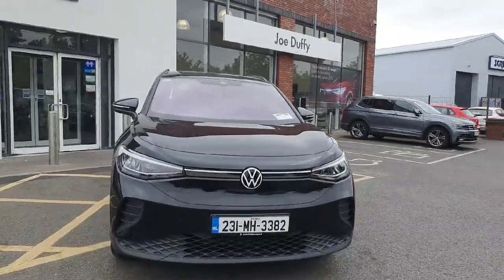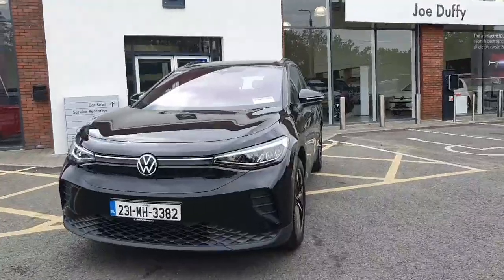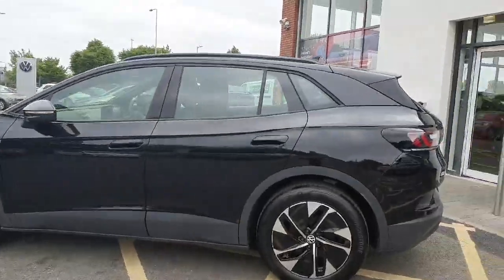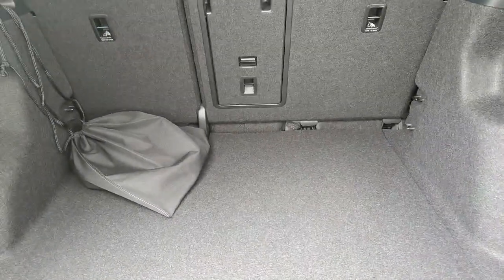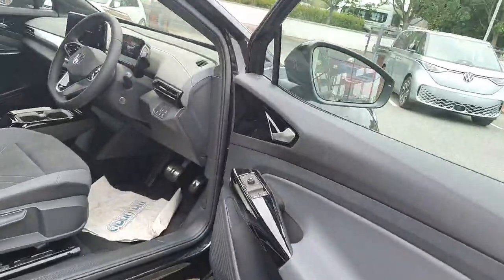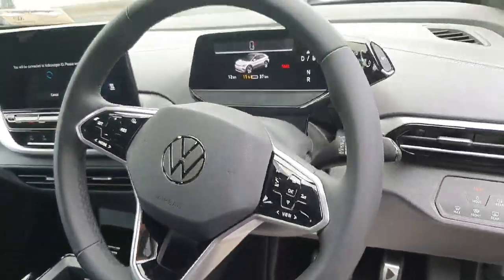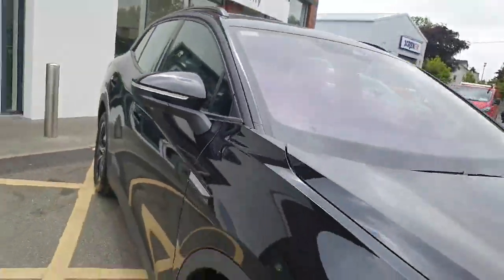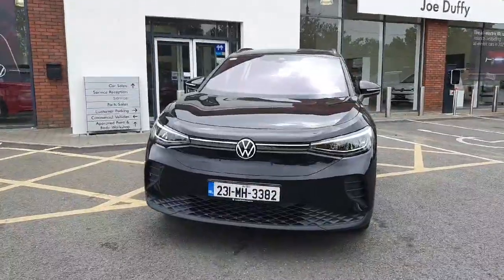231MH3382 - 2023 Volkswagen ID.4 LIFE 52kWh 148HP RefId: 382357